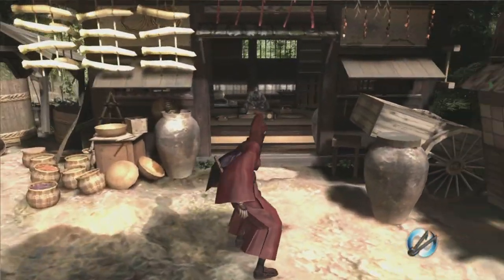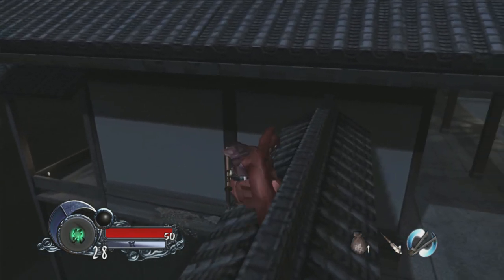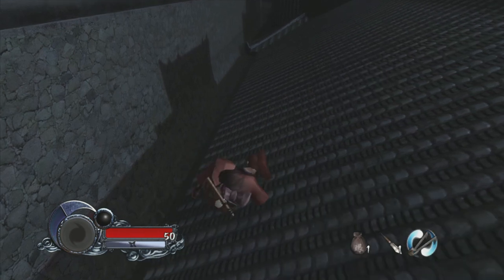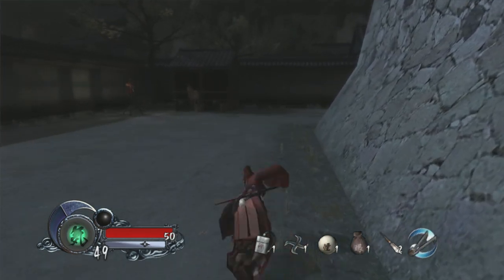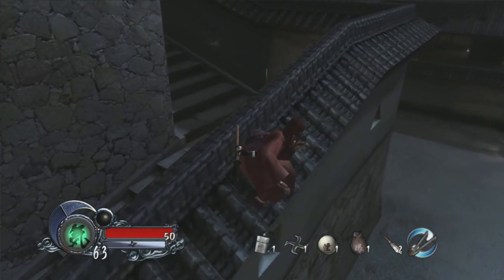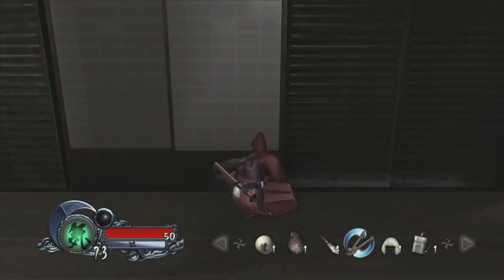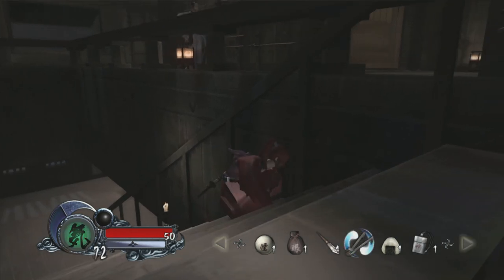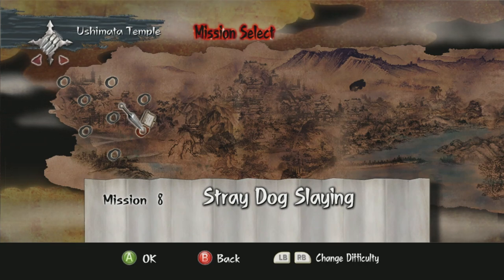Tenchu Z | Xbox 360 | #7 Steal The Matchlock Gun Designs